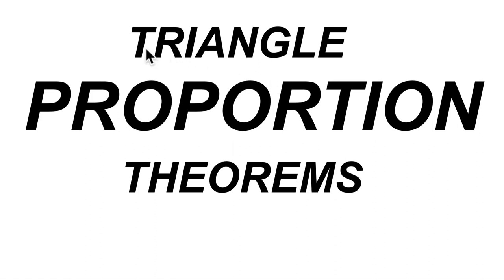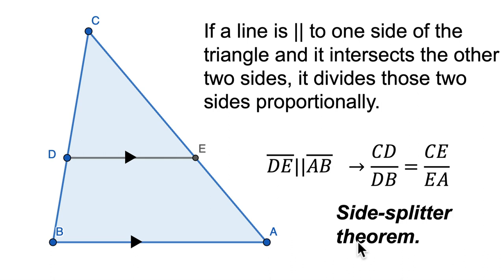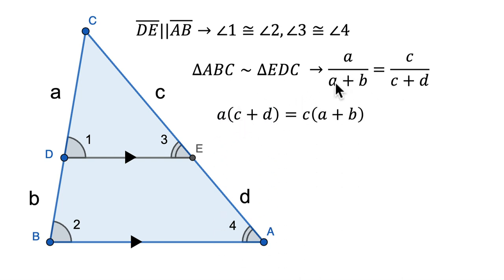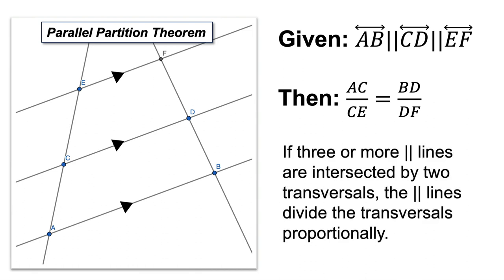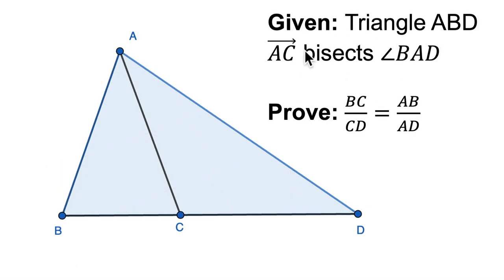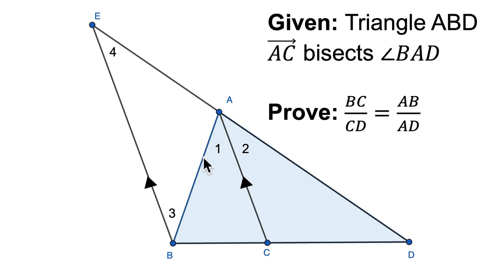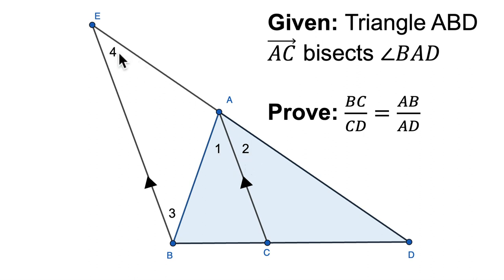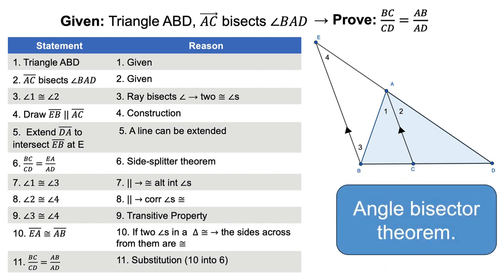Triangle Proportion Theorems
In this video, we look at three famous proportion theorems for triangles:

1. Side-splitter Theorem
2. Parallel Partition Theorem
3. Angle Bisector Theorem